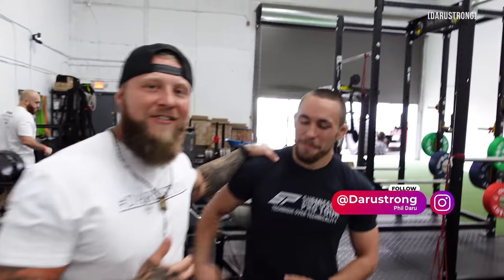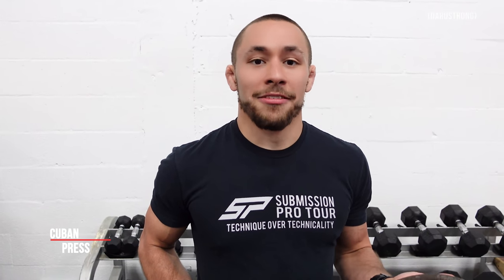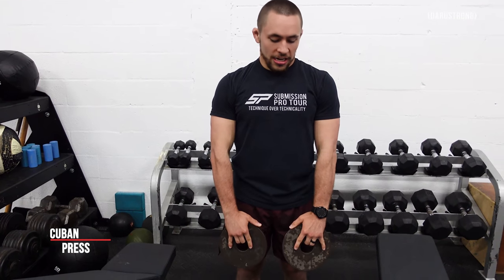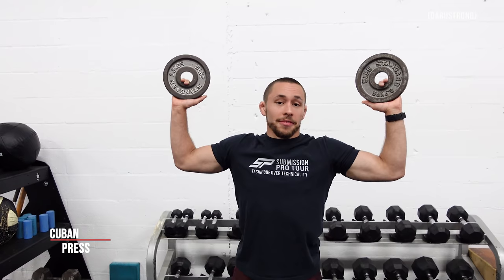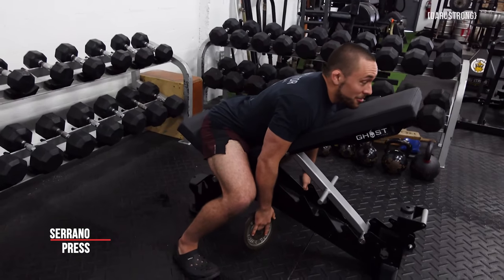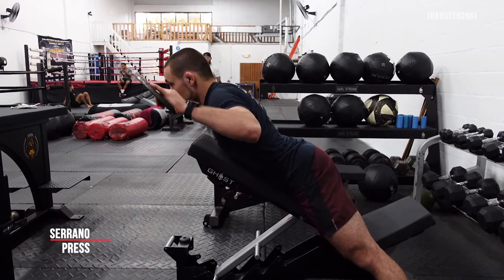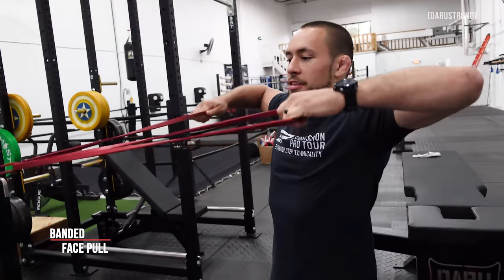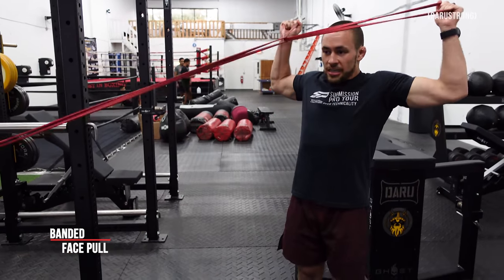Top 3 Shoulder Exercises You Must Do! | Phil Daru